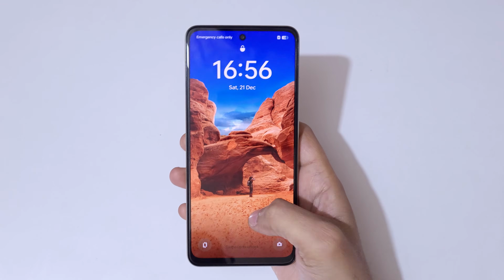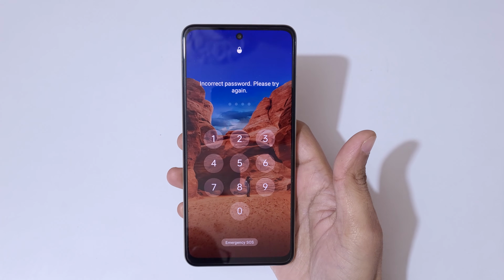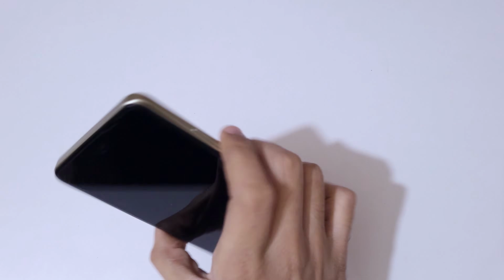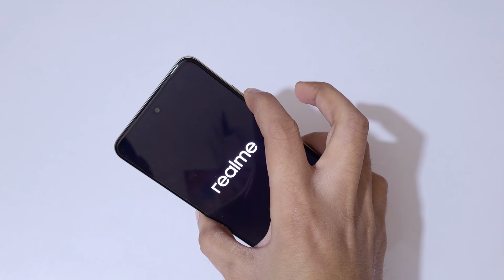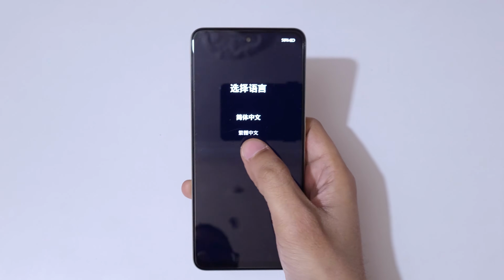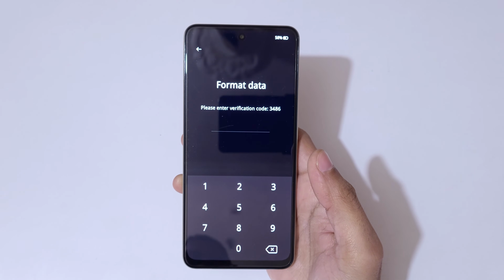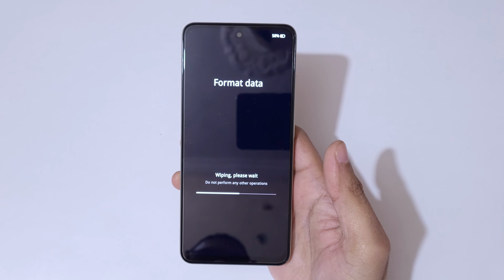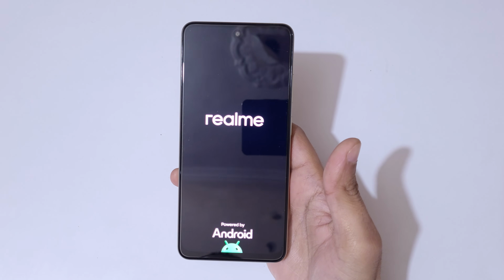How to Hard Reset Realme 14x 5G - Forgotten Password/Factory Reset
How to Hard Reset Realme 14x 5G Smartphone. If you forgot the security password of your Realme 14x 5G, This will work for realme 14x 5G and any other Realme Smartphone. [Factory reset/wipe all data]